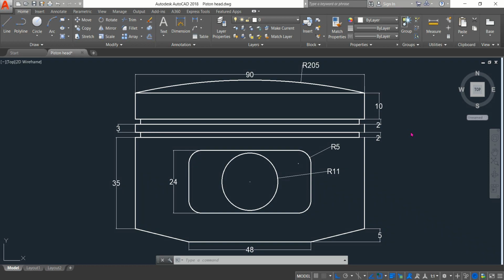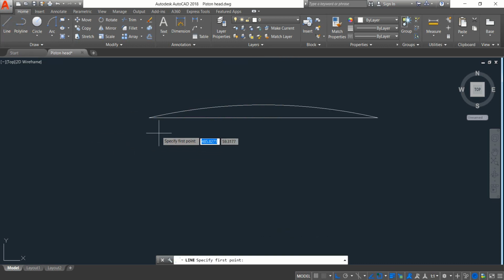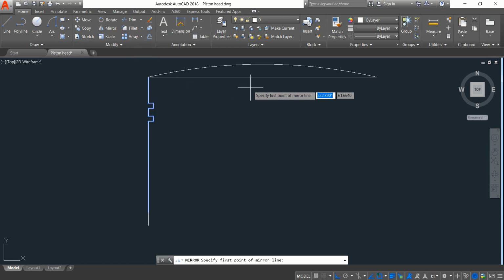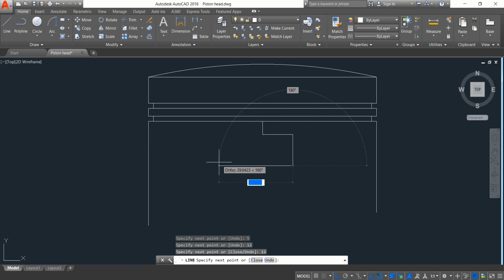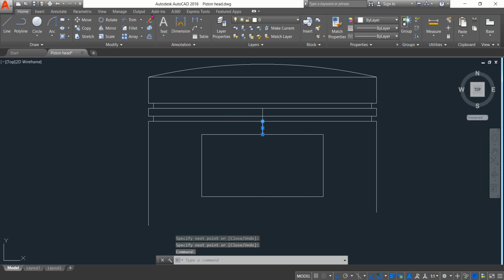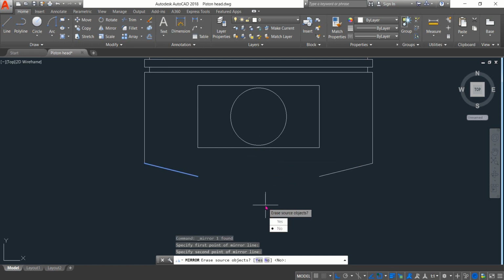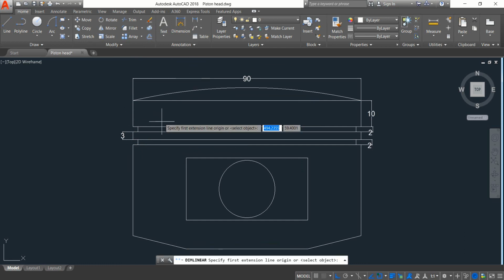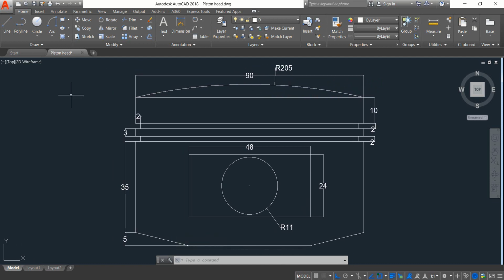AutoCAD Tutorial - How to Make Piston Head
This video tutorial describes how piston head can be drawn easily in autocad 2d. this video tutorial is useful for all cad learners.